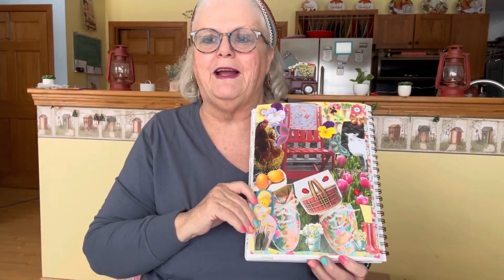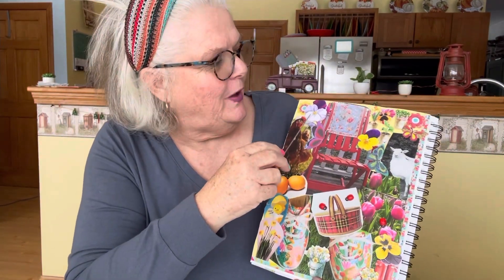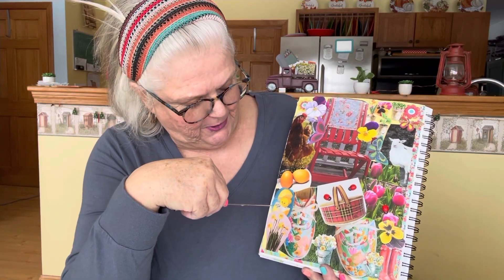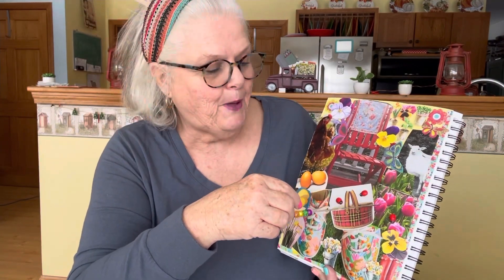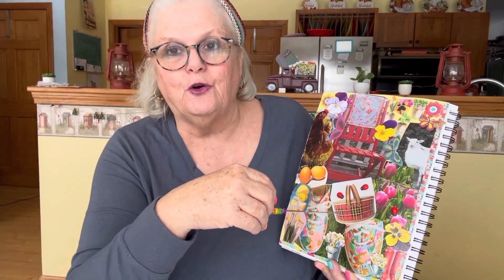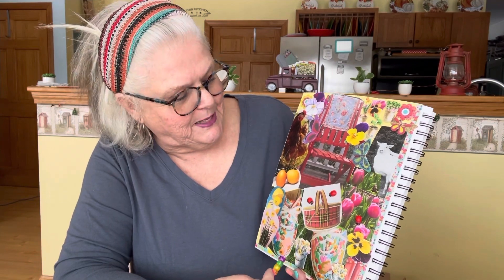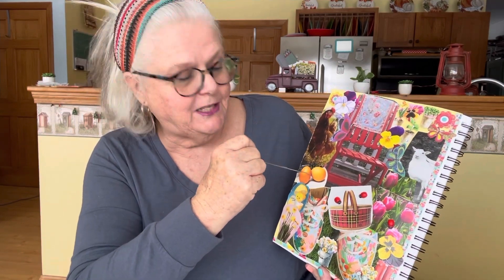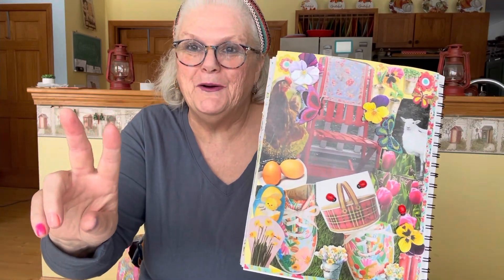artisanjournalprompt2024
Come on in for#artisanjournalprompt2024
Host
Patti

This week the prompt
Is spring
Brenda Wanden
72 Gordon Hill Road